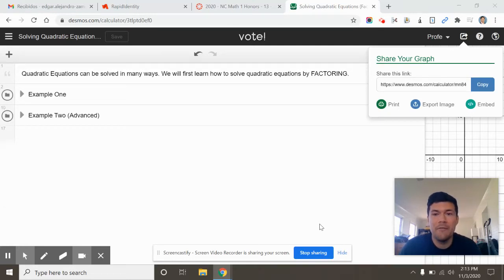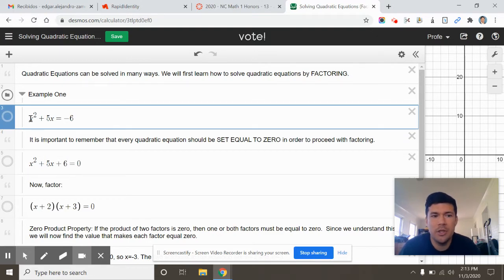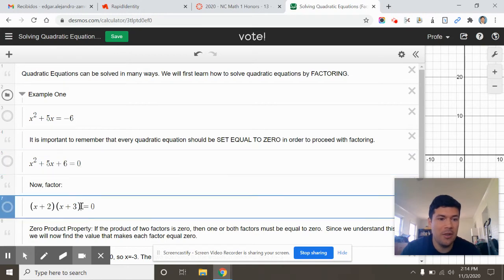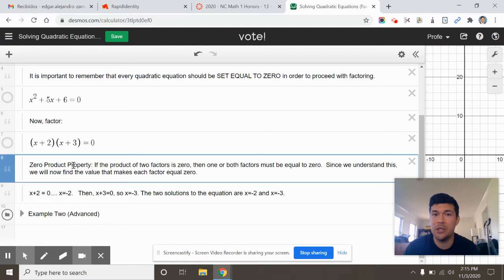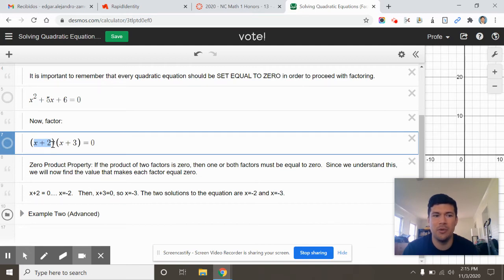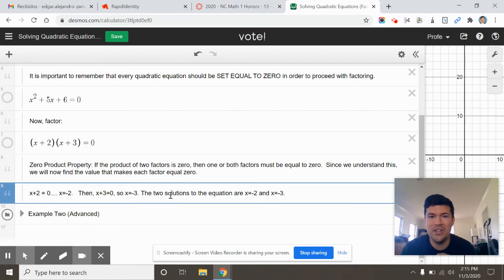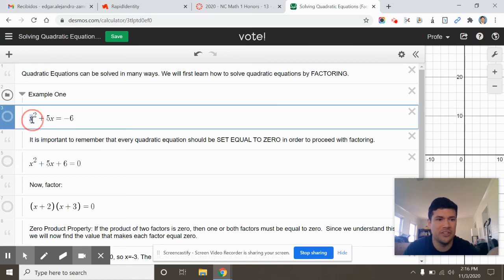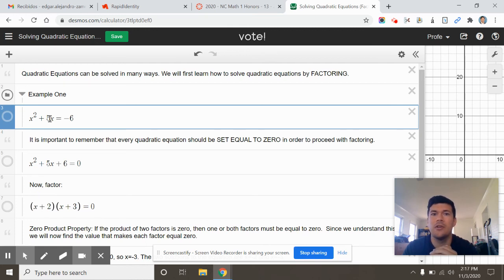Solving Quadratic Equations by Factoring (M1MEO13)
Learn how to solve quadratic equations by factoring.